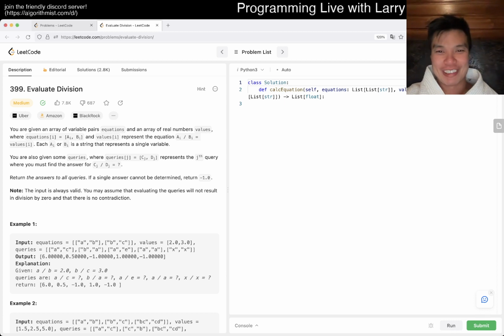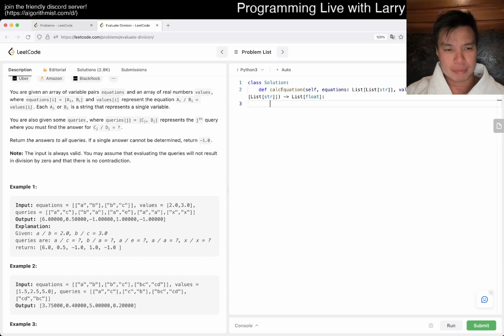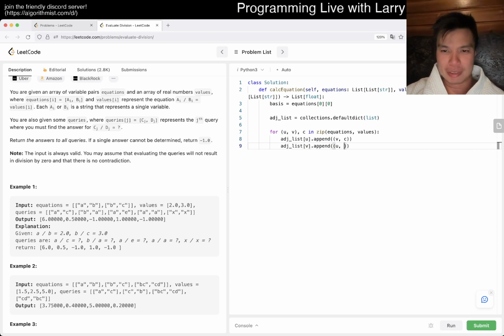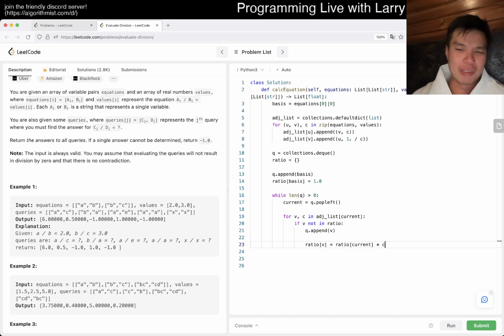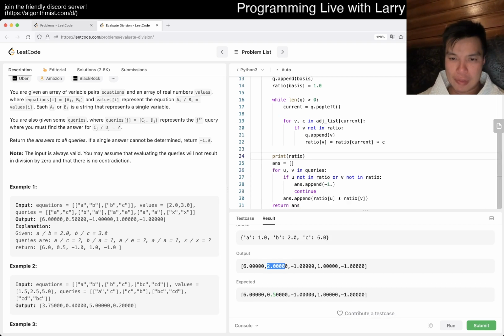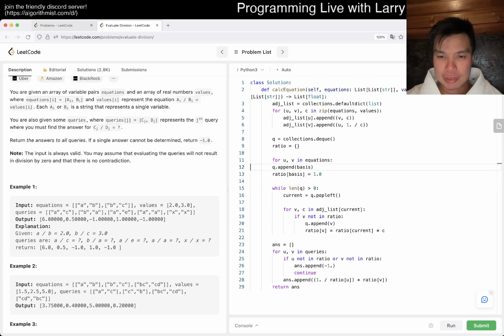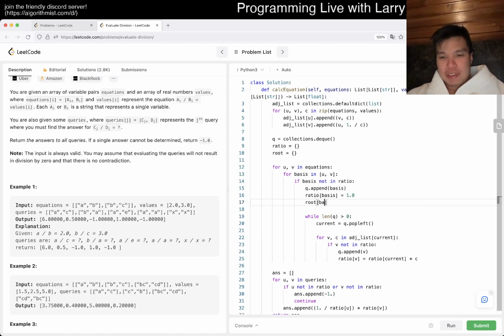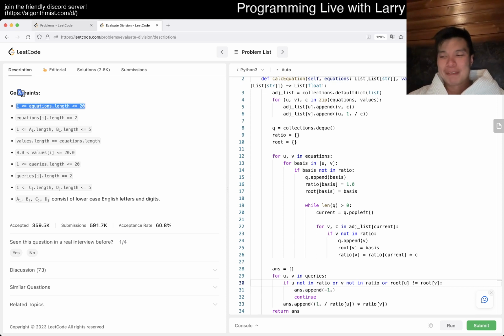Daily Leetcode #1145: May 20, 2023 - 399. Evaluate Division